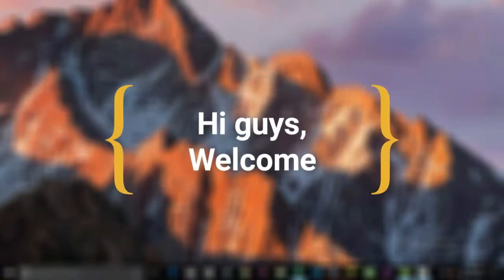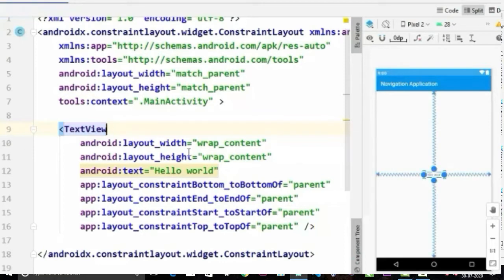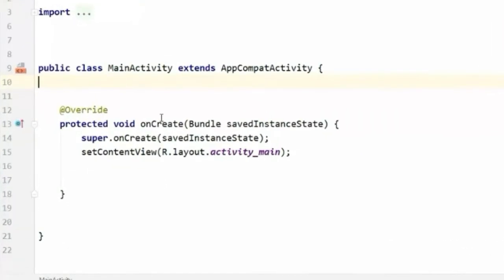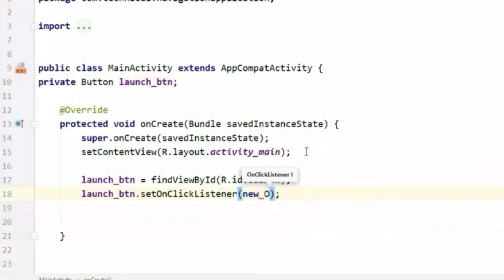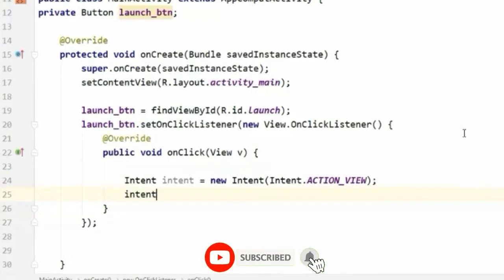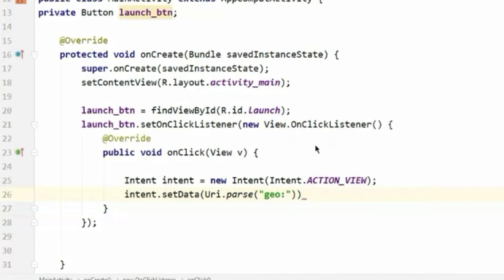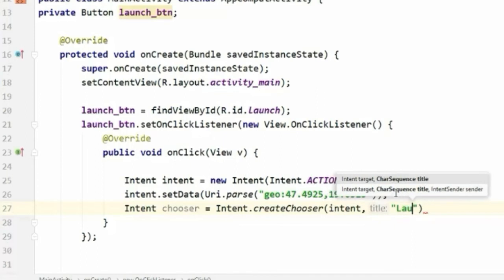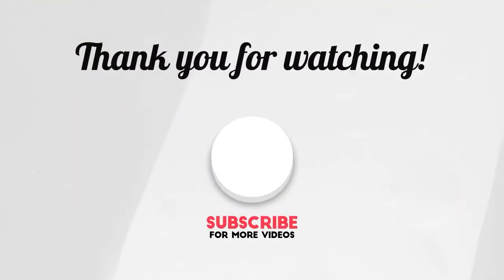How to launch google maps from your android app [ Android studio tutorial ]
in This Video I explain how to launch google maps from your android app.

You can launch google maps from your android application in a specific coordinates that the area you want to show to your users.

For doing we are gonna use the Intent Services in android and open maps to a specific location in that map.

Example code: it will avaiable in short time